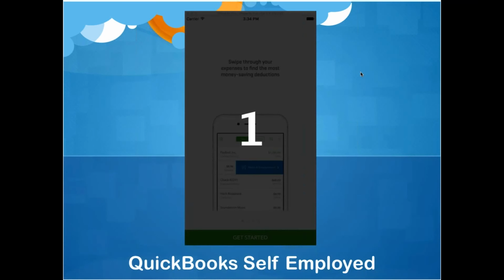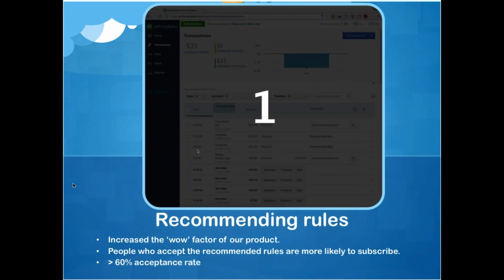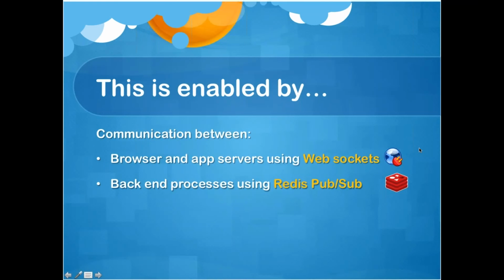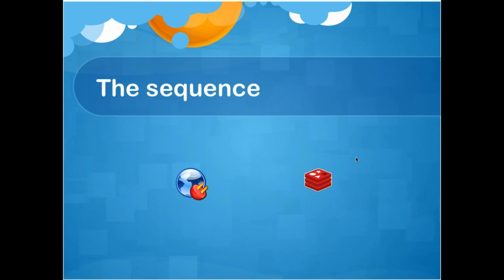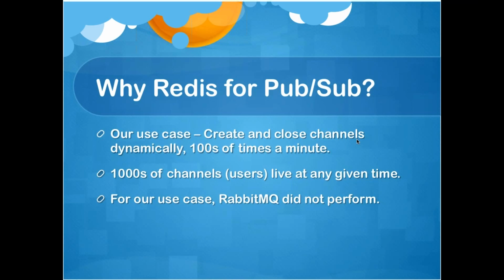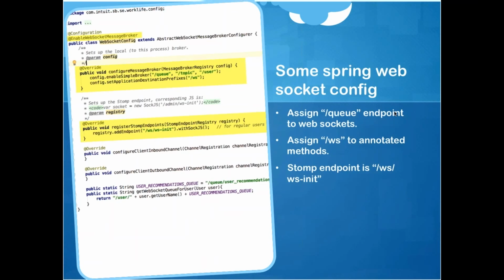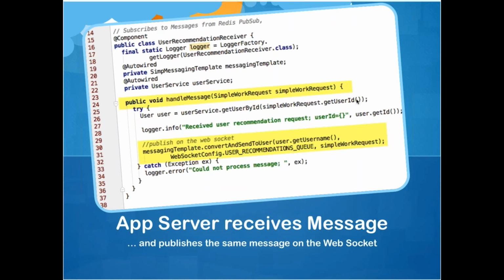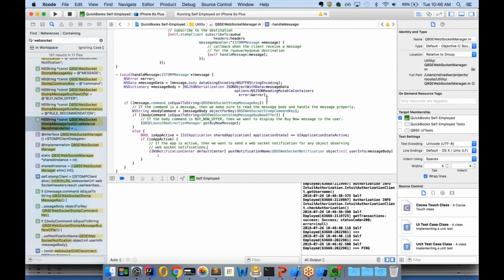Real Time Recommendations with Redis, Java and Websockets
WebSockets connect the browser to your app server. But what if the processing happens on some other server? In that case you need to connect the worker process to the app process via a messaging system. After experimenting with RabbitMQ, we settled on Redis as a great pub sub and a caching system.

Join this session to learn how to use Java, Spring and Redis  (spring-websockets and spring-data-redis) to power a real time recommendations system. As a bonus, we will show a great way to find out in real time how many users are currently using your system.